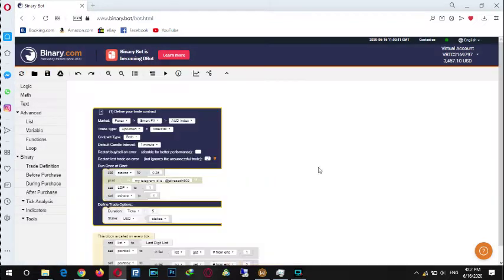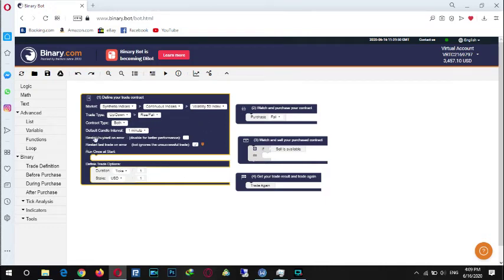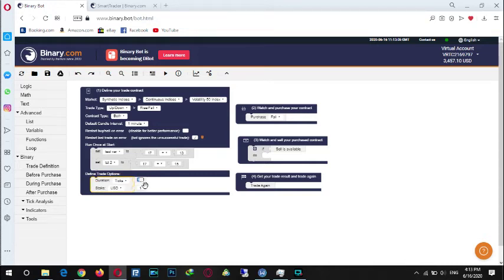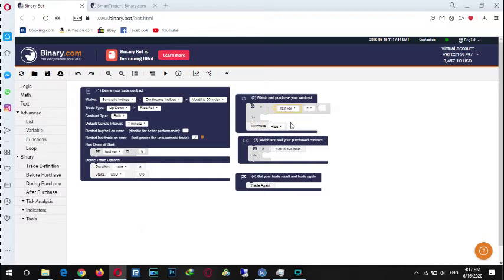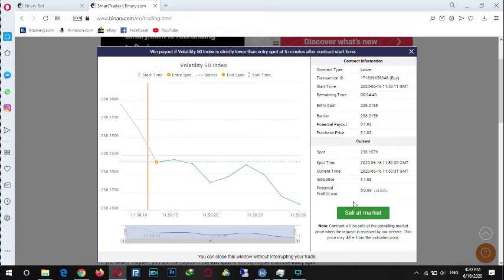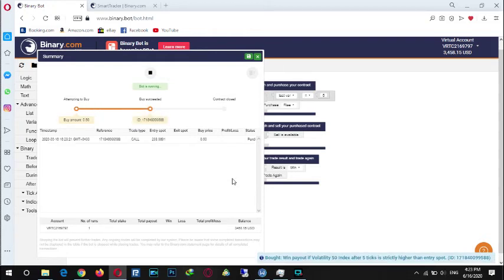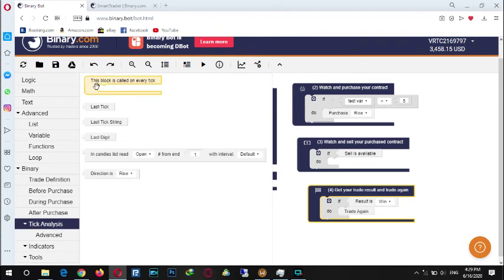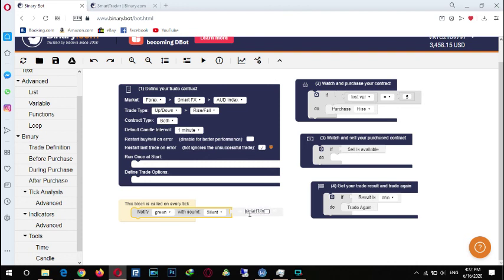( how to create binary bot (session 1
learning how to create binary (deriv) bot in this session you learn what are main blocks and how to create a simple bot

(what is binarybot? this is a virtual robot that trade instead of you) if you

have any question ask in the comments